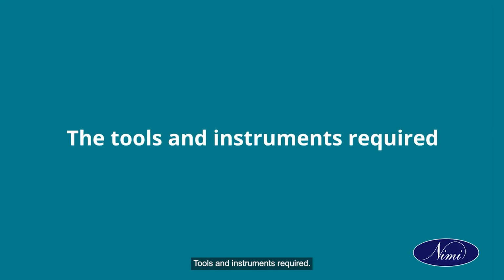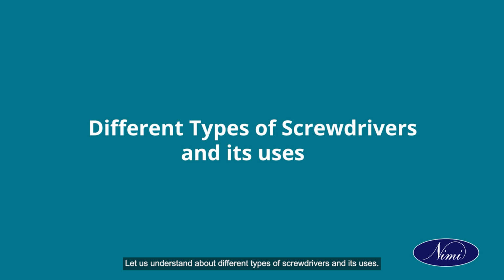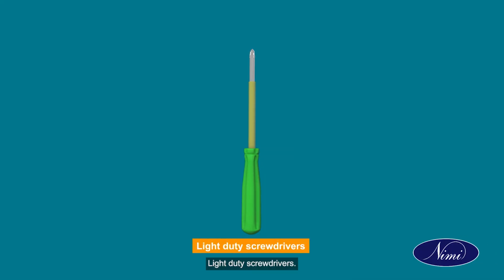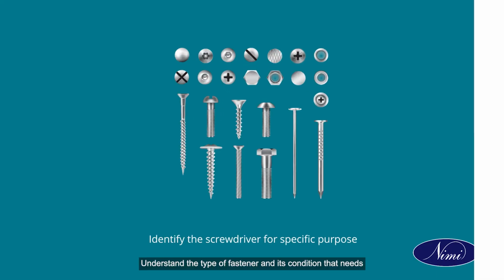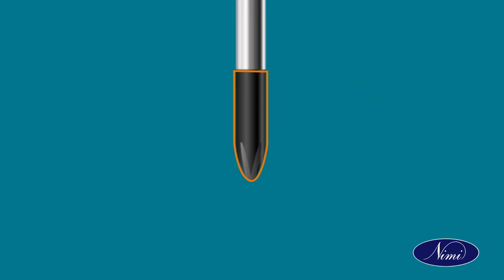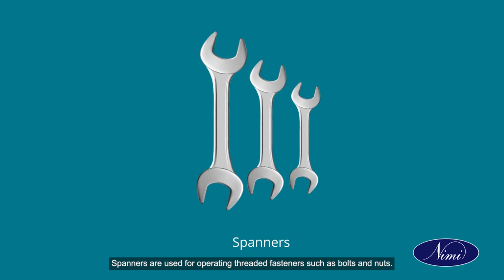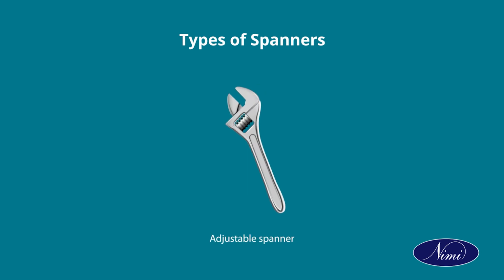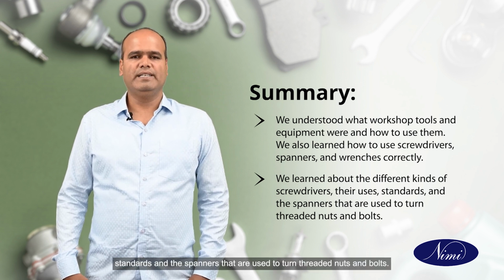Operate General Workshop tools and Power tools-Part 1| NIMI | DIGITAL | ENGLISH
Operate General Workshop Tools and Power Tools - Part 1: A Beginner's Guide
The NIMI - Government of India is excited to present the first part of our essential video series on operating general workshop tools and power tools, designed for aspiring "World Skilled Mechanics Diesel."
In this video, we provide practical demonstrations and step-by-step instructions to help you familiarize yourself with various tools and their applications in a workshop setting  in English.

Time Stamp

0:00 -  Title
0:18 - Objectives
0:40 - Tools & Instruments
1:17 - Types of Screwdrivers and its uses
7:01 - Spanners
7:11 - Types of Spanners
8:38 - Recap

🔧 What You’ll Learn:
An overview of general workshop tools and their uses
Safety protocols to follow when using workshop and power tools
Practical demonstrations of key tools, including drills, saws, and more
Tips for maintaining and caring for your tools to ensure longevity and safety
Your support helps us continue providing essential content for your learning journey!
Types of Screwdriver